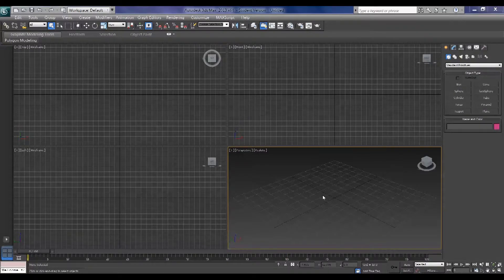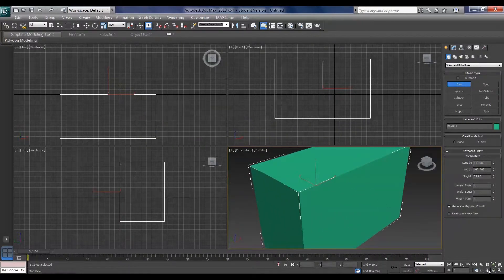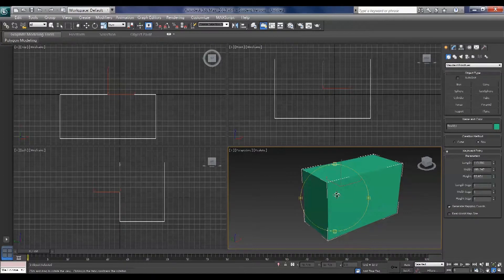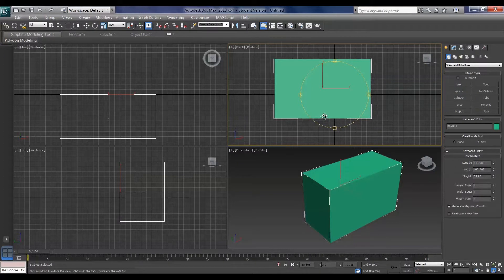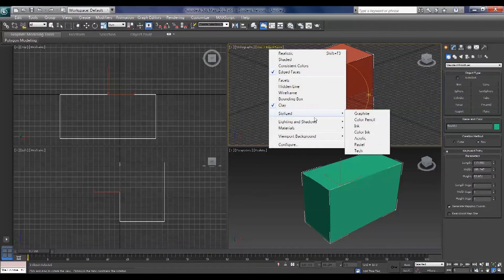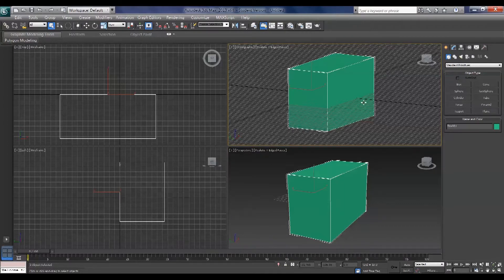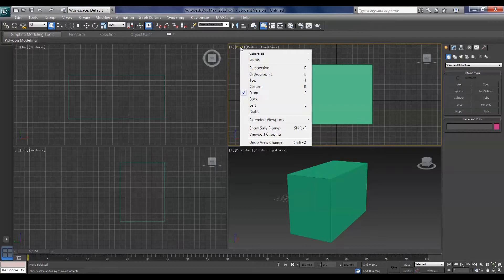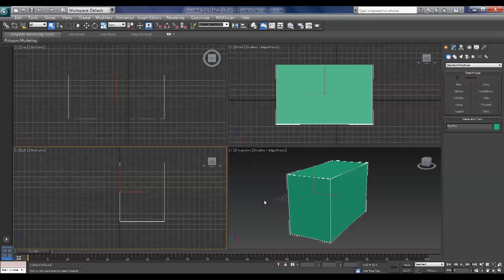3DS Max Essentials - Learning the Viewports in 3DS Max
Learn the viewports in 3DS Max. This video covers navigation, maximizing viewports, how to zoom, orbit and pan. How to create a box and zoom out to see it all. This is a tutorial for the absolute novice to 3DS Max.